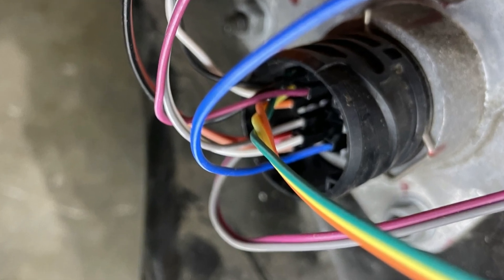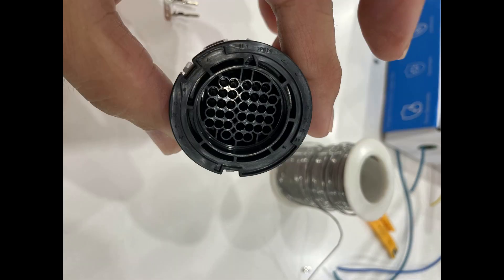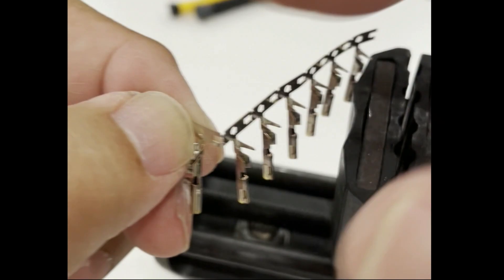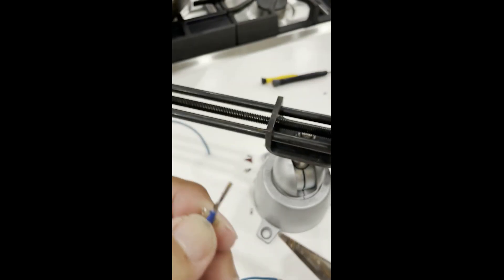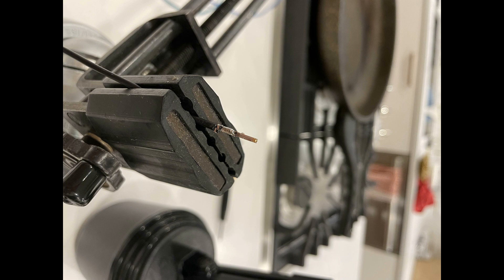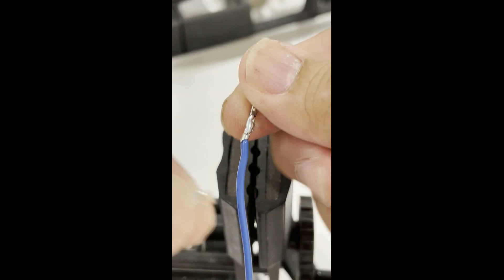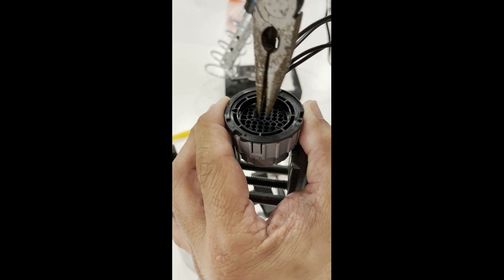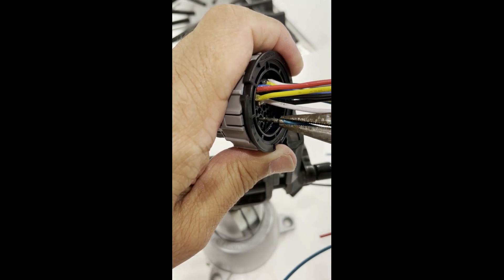Pinning Nissan Leaf BMS Connector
Hello to my one follower in Alaska.  In this video I go over how I pinned a 2013 Nissan Leaf 36pin BMS connector.  Not much information on these online, so I hope this is helpful to someone.

If you are looking for the 36pin BMS connector for the Nissan Leaf the two vendors below usually have the part listed for sale.  (As of June 2023)

Be careful as you don't get any extra pins. If you happen to break one of your pins and need a spare, these guys usually have compatible pins but they are expensive…..